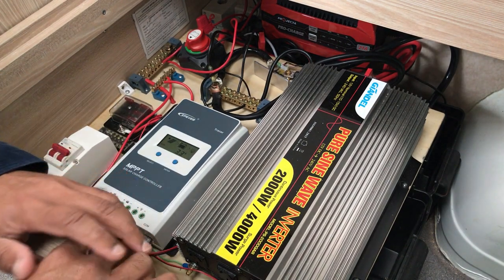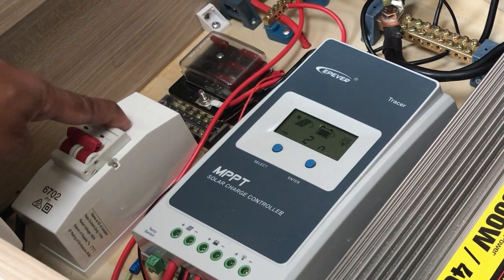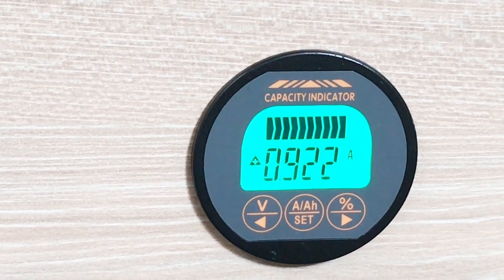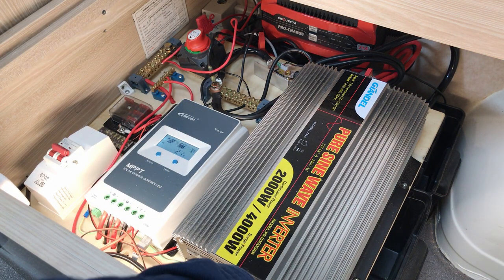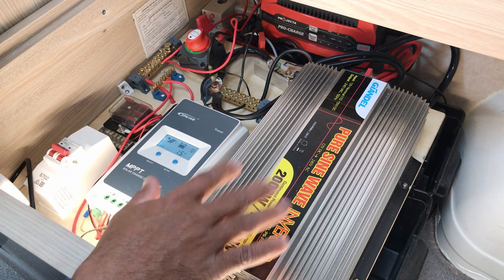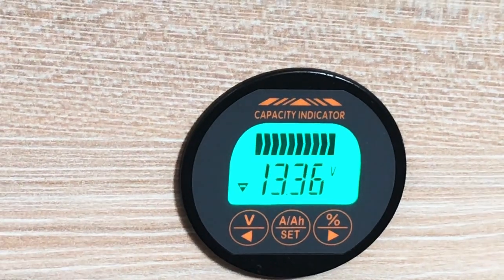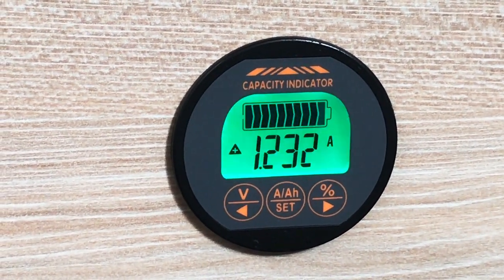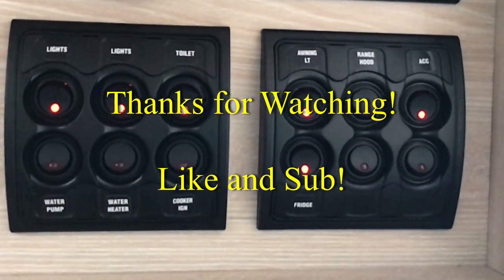The BEST van solar battery charge gauge 🙌🏽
This video shows you my motorhome's battery and electrical system. It features solar charged lithium battery and a FLASHING battery capacity indicator. It has an inverter and master switches.

Be sure to get the 350A version because if you add an inverter and run even a 700W kettle you will be drawing more that 70A. And for many standard electric kettles the draw will be more than 200A.

Here is the link to these on eBay